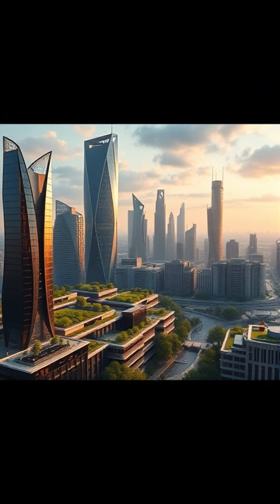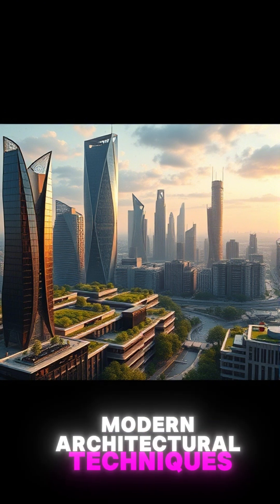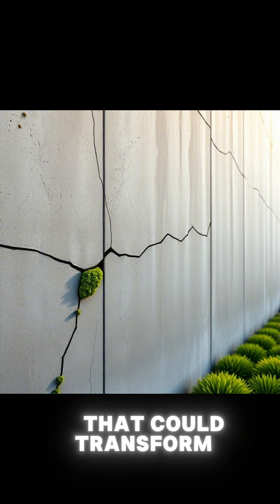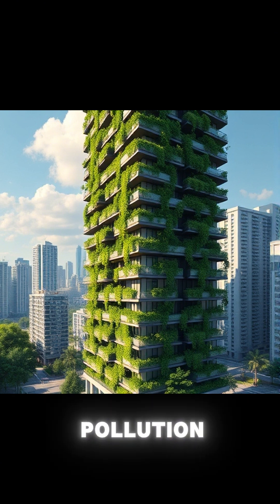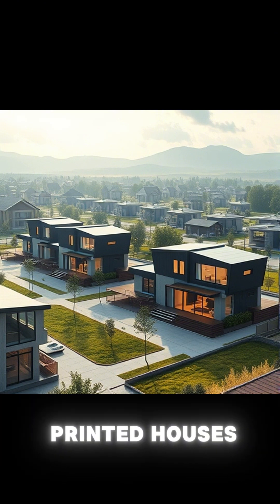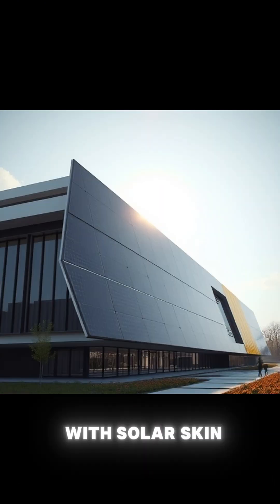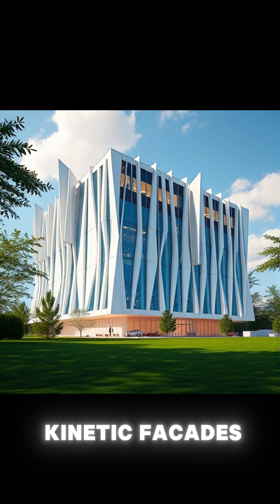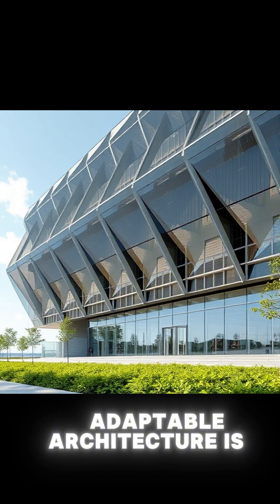5 Futuristic Building Innovations That Will Revolutionize Construction | Modern Architecture 2024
Discover the future of construction and architecture with Build Smart! In this video, we explore 5 groundbreaking innovations that are shaping the world of modern building design:
1. Self-Healing Concrete
2. Vertical Forest Buildings
3. 3D-Printed Houses
4. Solar Skin Panels
5. Kinetic Facades

These revolutionary techniques promise a more sustainable, efficient, and visually stunning future for the construction industry. Learn how these innovations can redefine urban living and construction practices.

Stay ahead of the trends in architecture and technology!